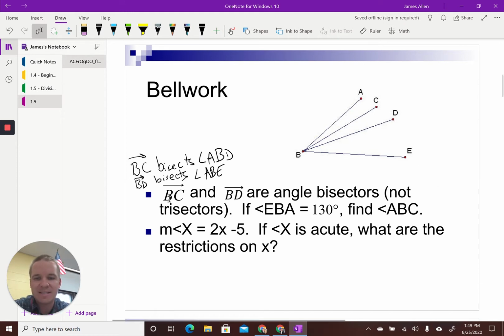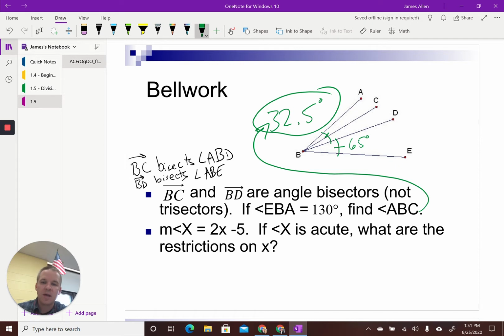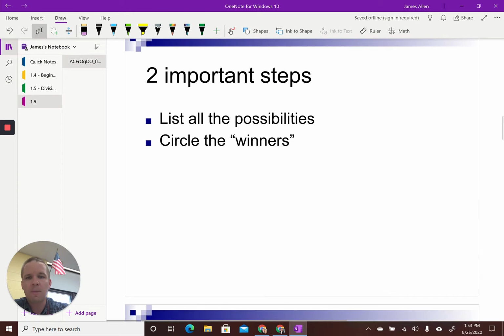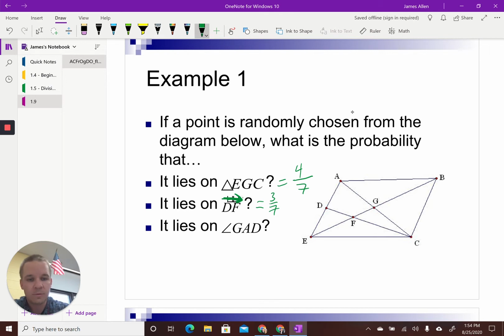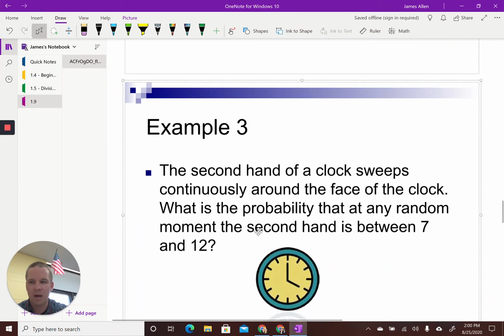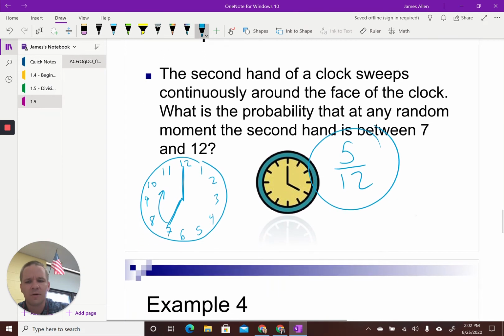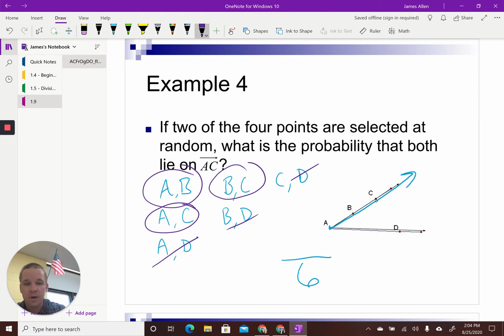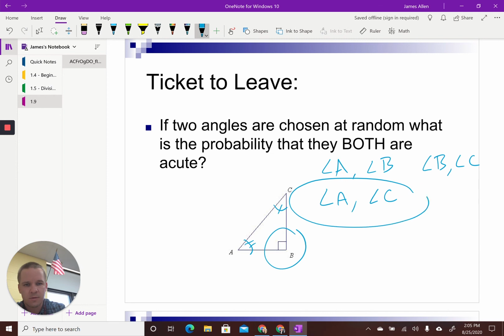1.9 - Probability - Honors Geometry